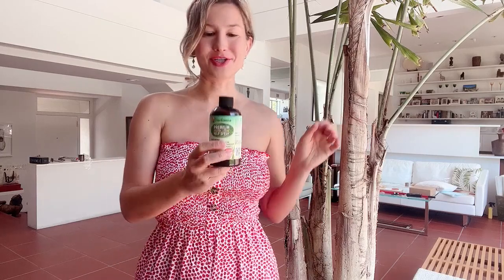Gardenera Premium Organic Liquid Kelp Spray SECRET WEAPON For Healthy Productive Garden Plant Growth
Premium Organic Liquid Kelp Spray for AROIDS - 8 oz - Superfood Spray to Boost Your Plant Growth and Leaf Development Naturally
🌿 AROID ADVENTURE: Embark on an aroid-growing journey with Gardenera's Organic Liquid Kelp Spray, a specialized superfood formulated to nurture an array of aroid plants, including Philodendrons, Monsteras, Anthuriums, Alocasias, and more, both indoors and outdoors.
🌱 NUTRIENT-RICH BLEND: Crafted from premium Ascophyllum Nodosum seaweed, this organic liquid kelp fertilizer is infused with essential minerals, vitamins, amino acids, and phytohormones, enhancing the vitality and growth of your aroids.